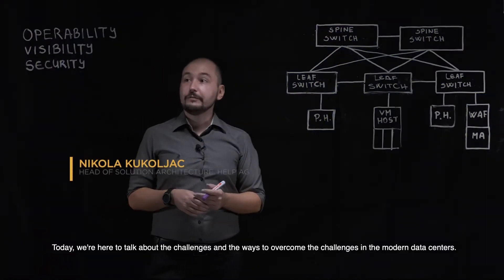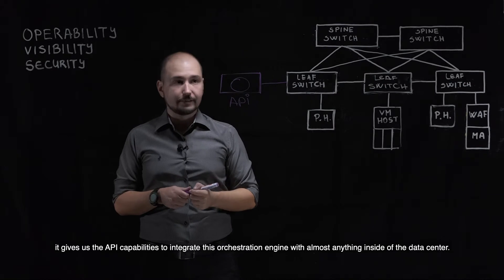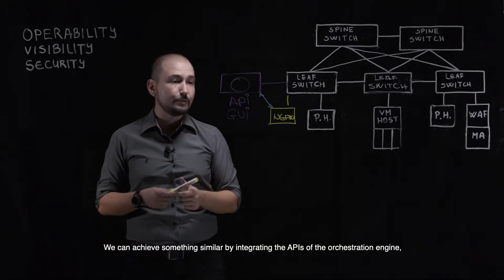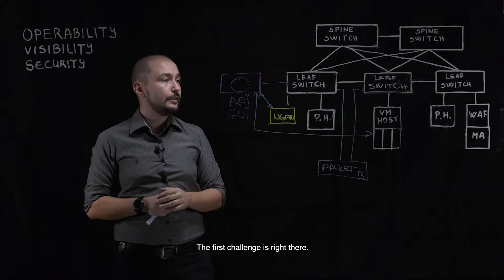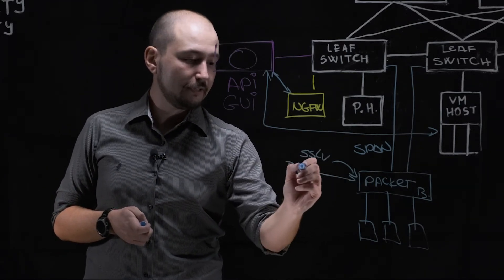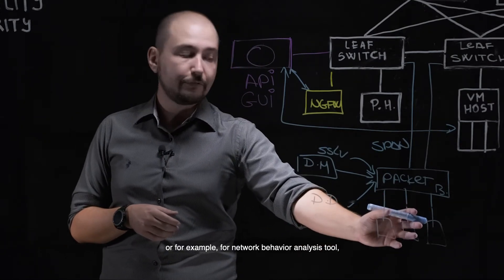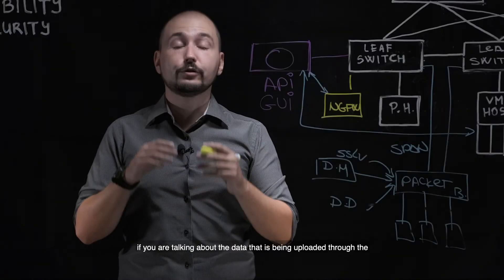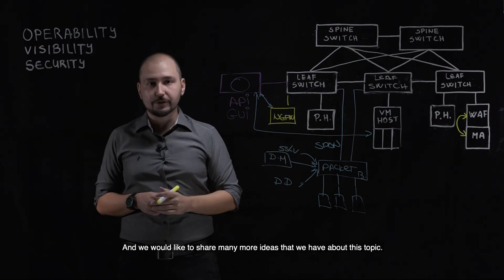Designing a Secure Data Centre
Nikola Kukoljac, Head of Solution Architecture at Help AG, explores the challenges faced by organizations when operating their data centers and provides ways to overcome them.  Learn how you can enhance the operability, efficacy, visibility and security in your data center with Help AG today.